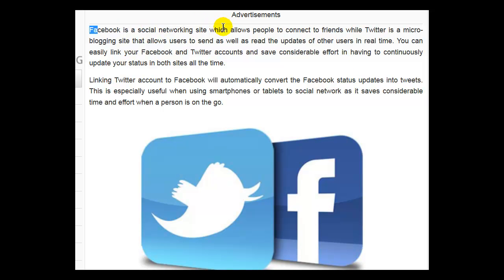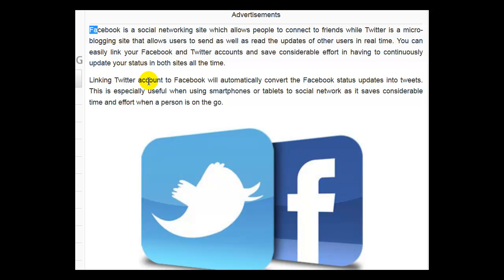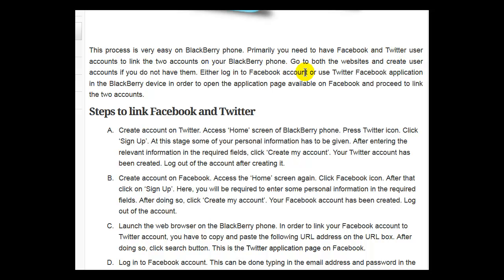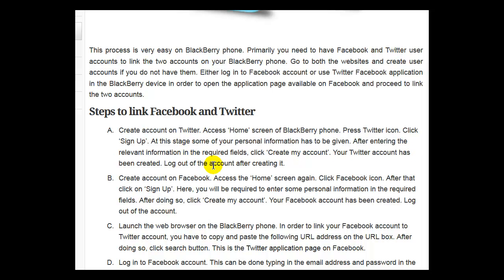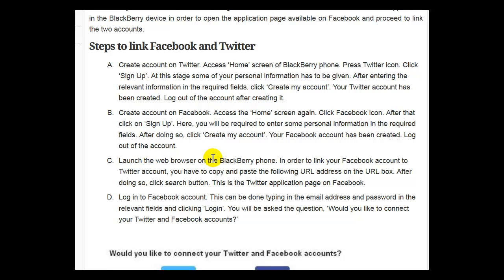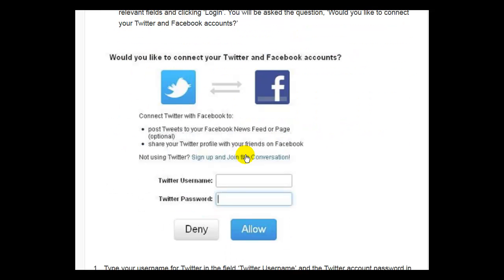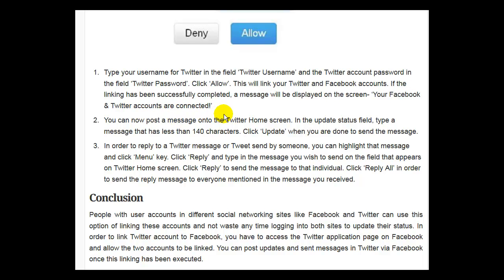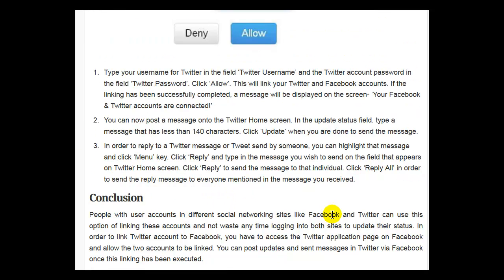Linking Facebook And Twitter Accounts on BlackBerry Phone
Facebook is a social networking site which allows people to connect to friends while Twitter is a micro-blogging site that allows users to send as well as read the updates of other users in real time. You can easily link your Facebook and Twitter accounts and save considerable effort in having to continuously update your status in both sites all the time.

Linking Twitter account to Facebook will automatically convert the Facebook status updates into tweets. This is especially useful when using smartphones or tablets to social network as it saves considerable time and effort when a person is on the go